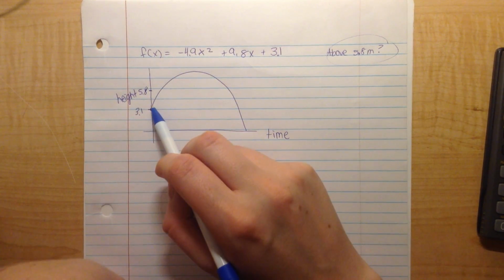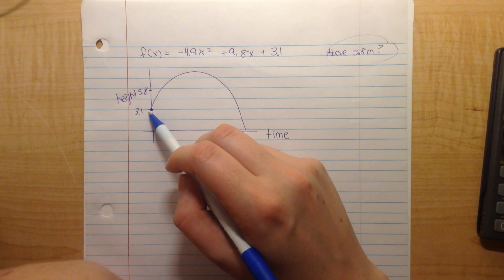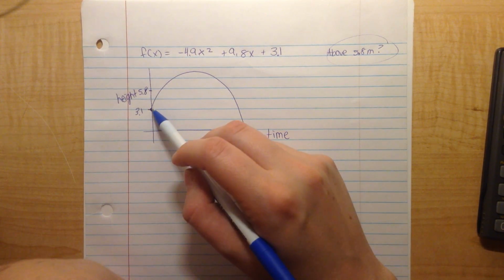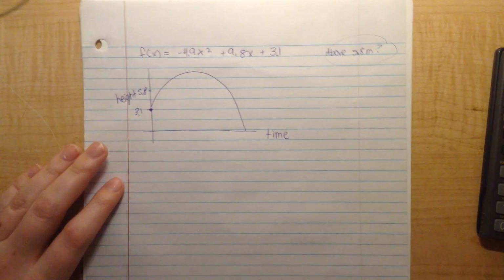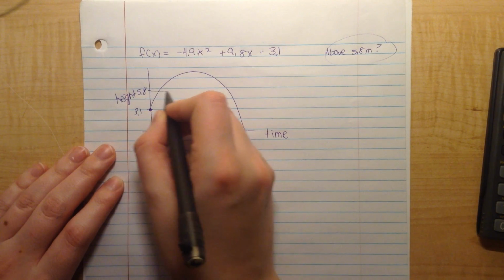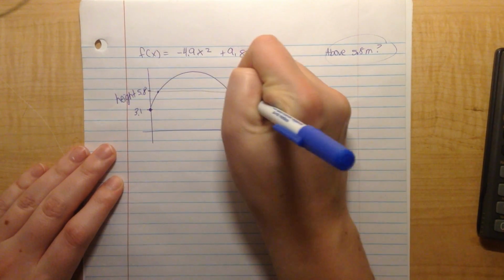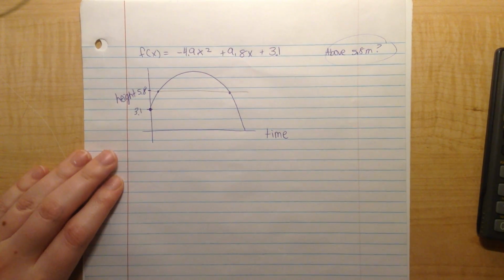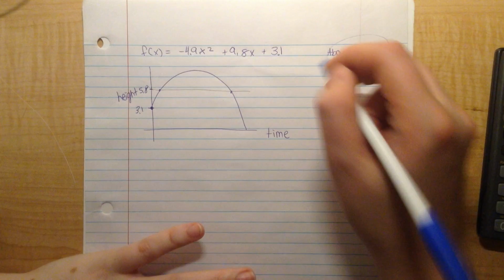MCR3U Solving quadratics part 2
Quadratic formula, solving applications (height of a ball)